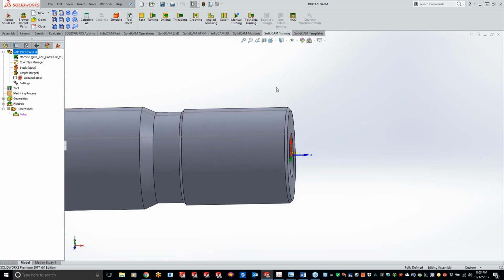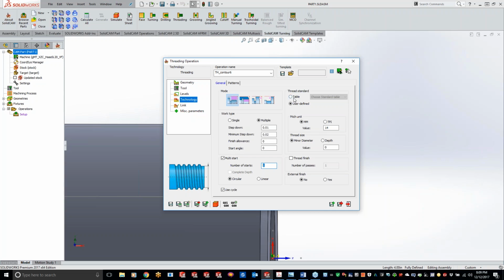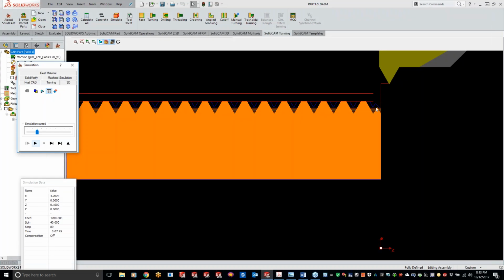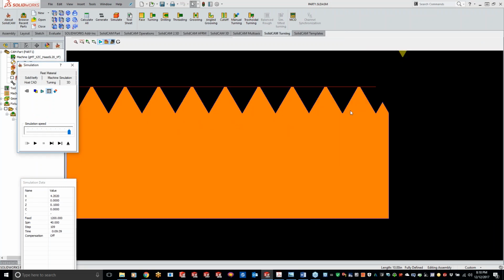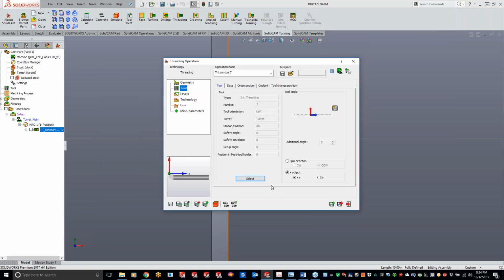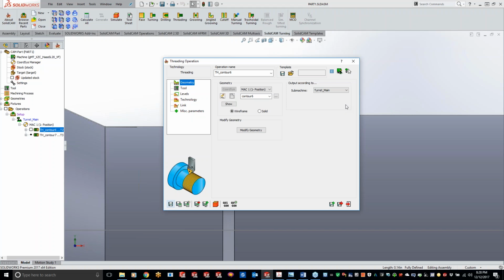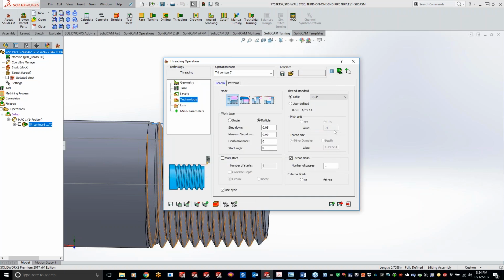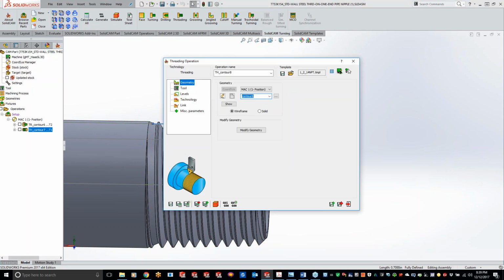KevCAM Night School - Lathe - Threading